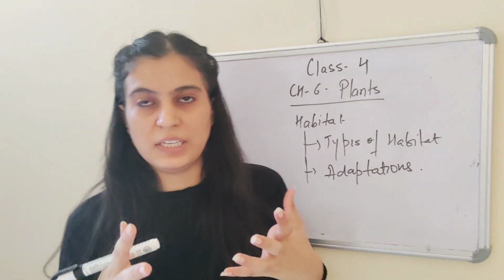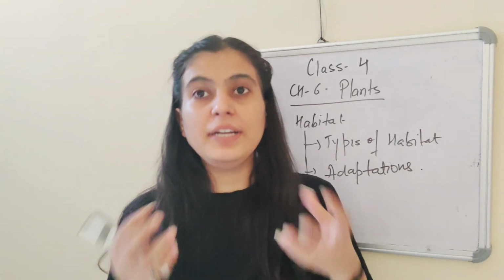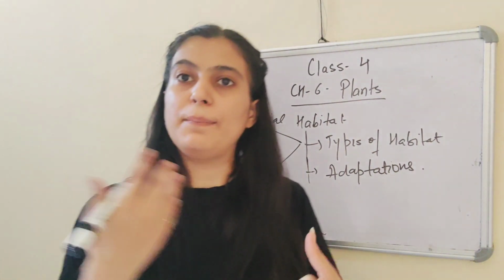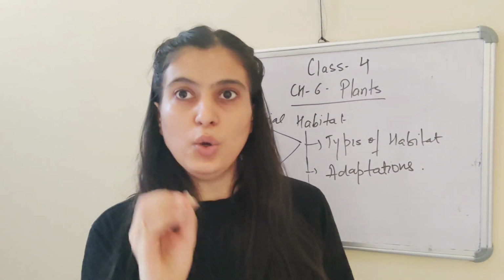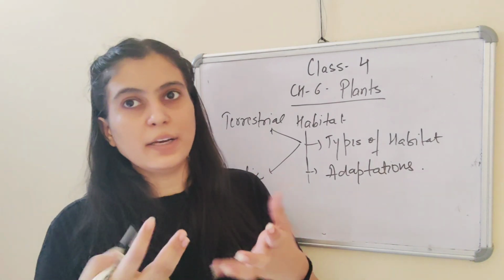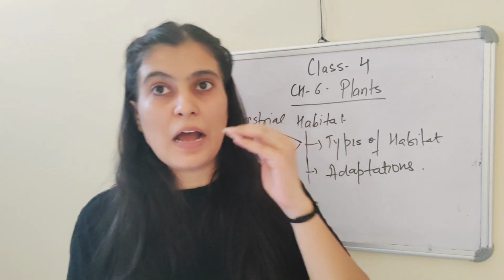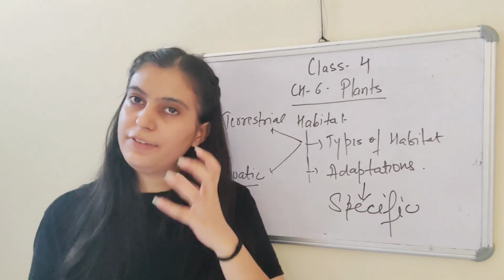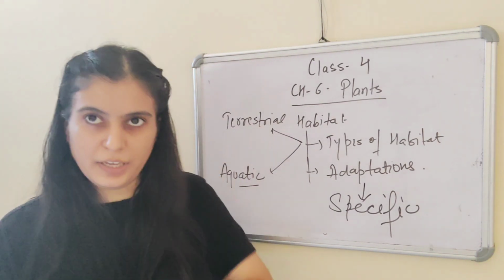Class -4 , chapter- 6, Plants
plants living and surviving

Introduction to  natural habitat, types of habitat, adaptation